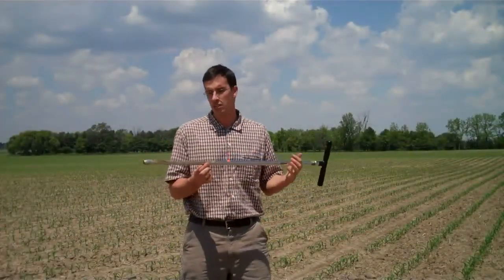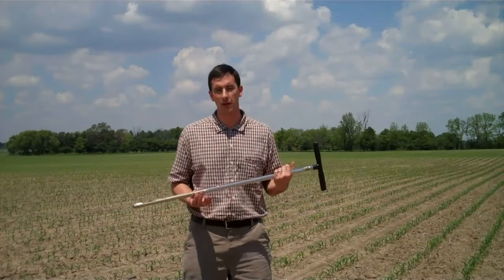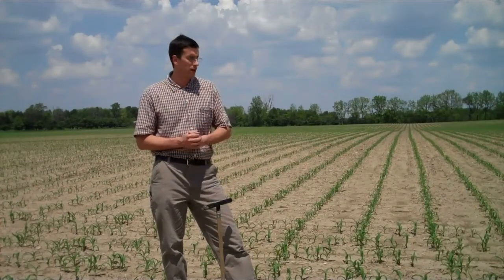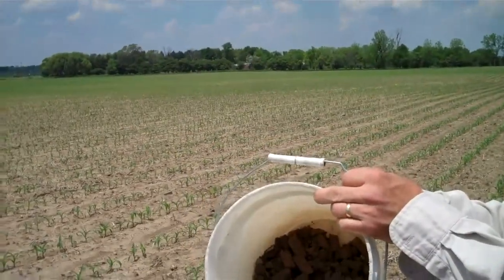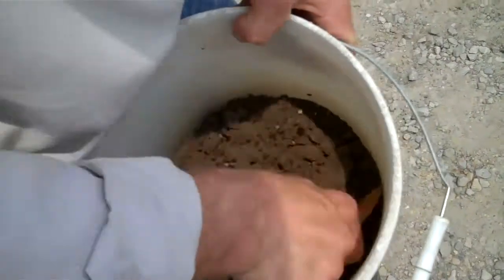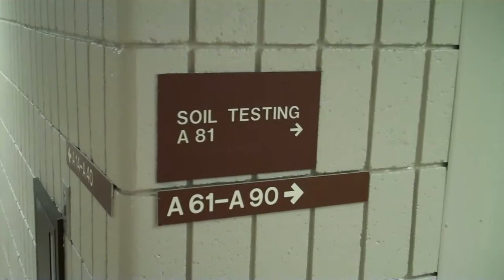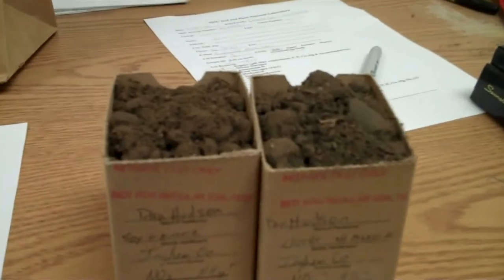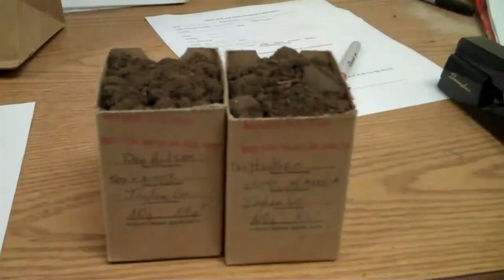Pre-Sidedress Nitrate Testing: Easier than You Might Think!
Pre-sidedress nitrate testing for corn can save you money.  Did you lose nitrogen to denitrification or leaching.  Should you take a credit for the clover you plowed down?  You can't know if you don't check.

My second purpose in this video was to test the new Flip Ultra HD pocket video recorder purchased with funds from Project GREEEN.